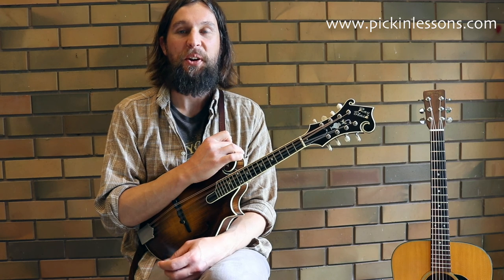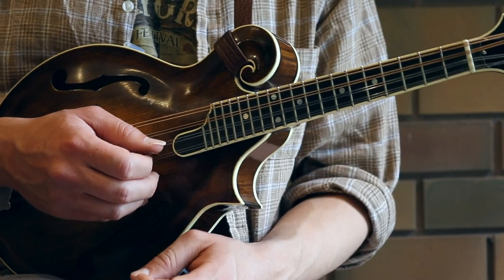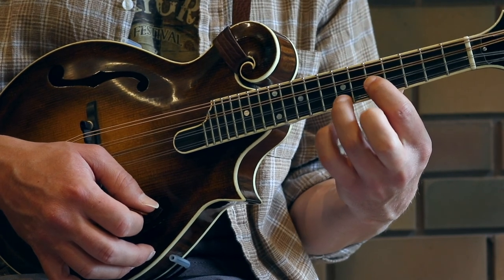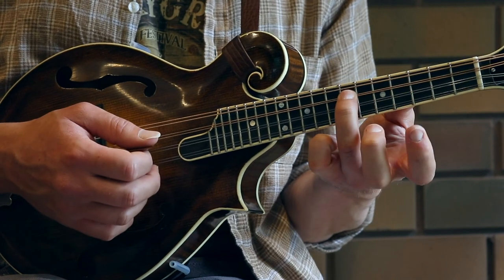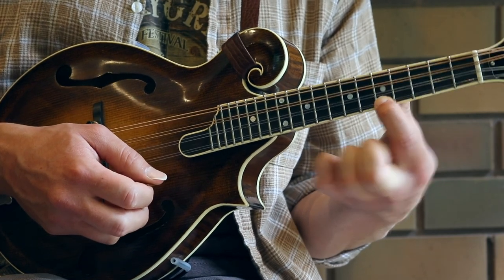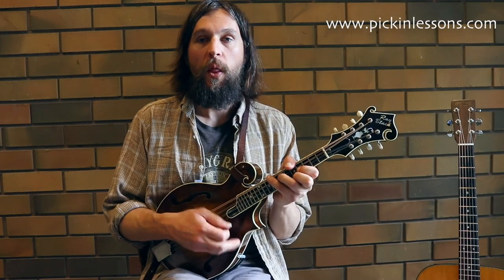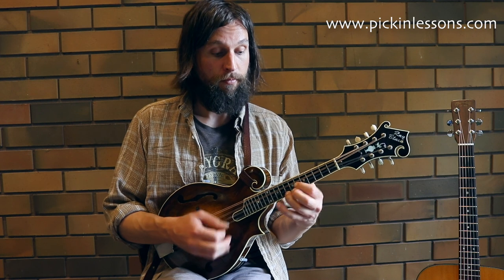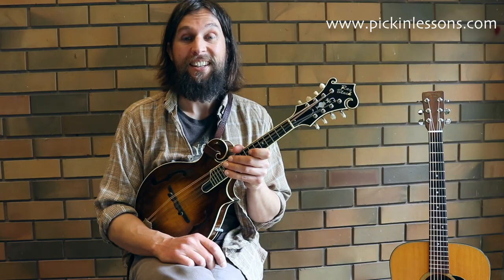Hand Me Down My Walking Cane: Mandolin Lesson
G'day! In this mandolin lesson we'll take a look at a break for the song Hand Me Down My Walking Cane. The arrangement is in the key of A, but uses only closed positions, so can be easily transposed to any key. to find the tab and full video lesson, plus a practice play-along video.